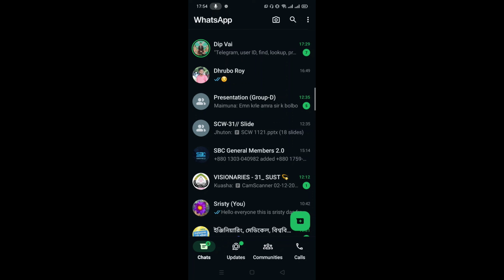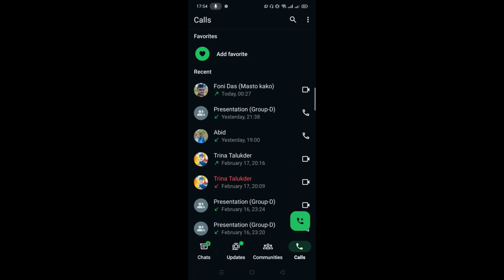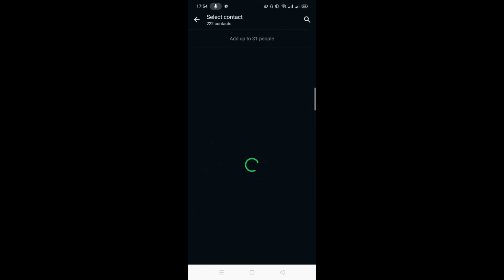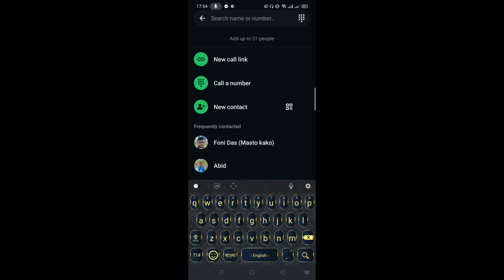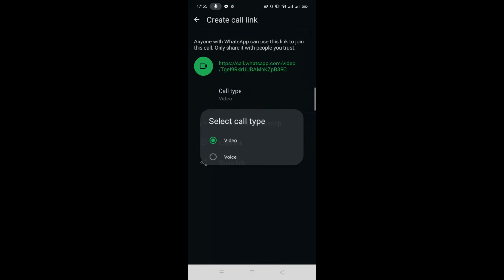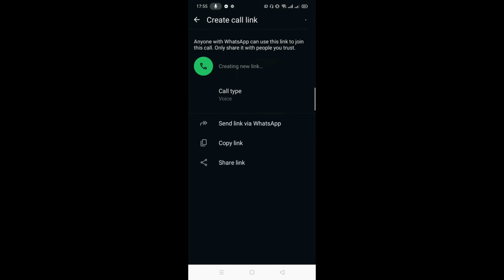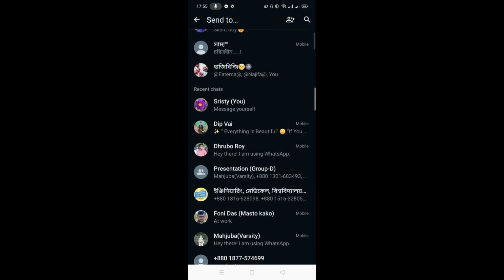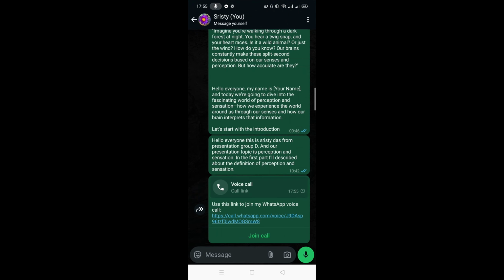How To Create WhatsApp Call Link | Under 2 Minutes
Hello, this video shows you how to create whatsApp call link.